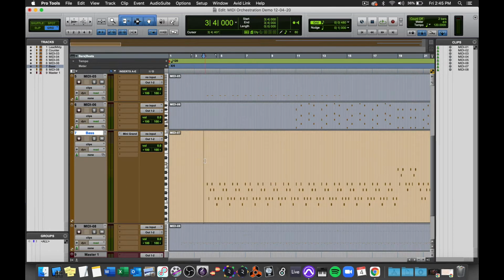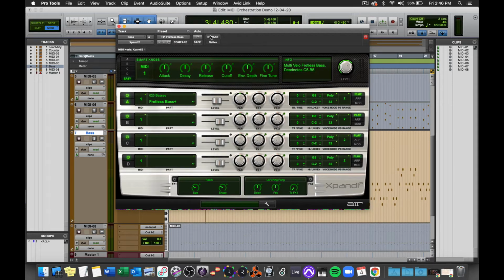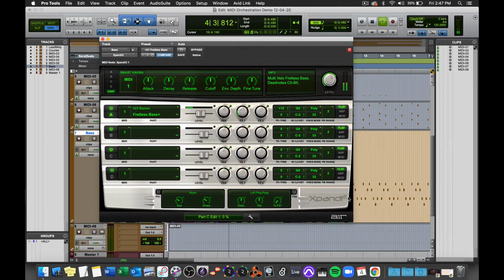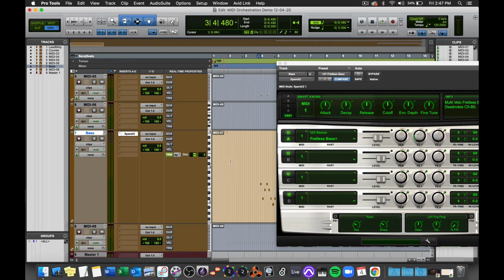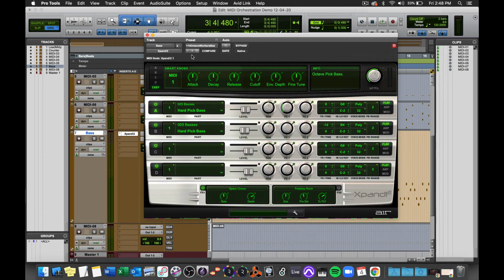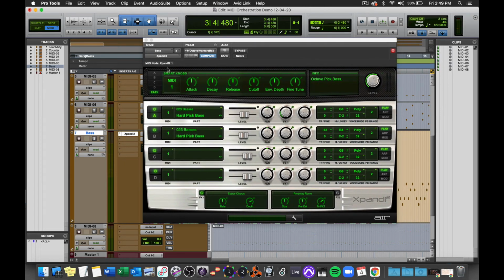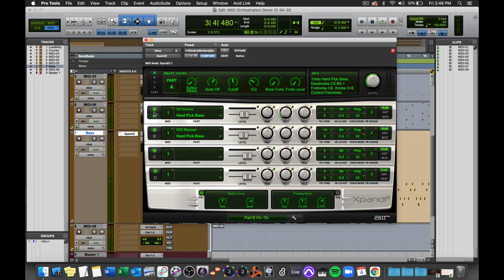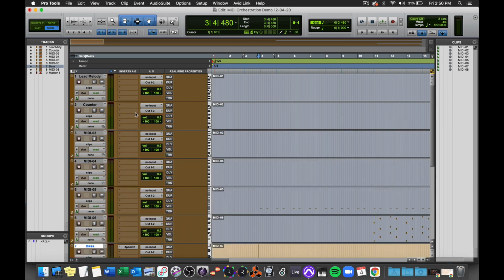MIDI Orchestration 2 Choosing Patches